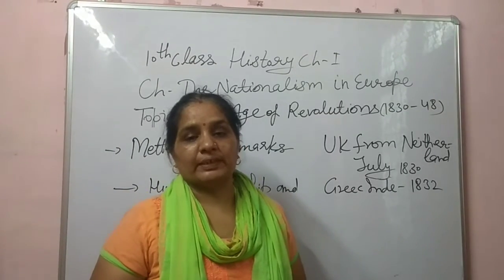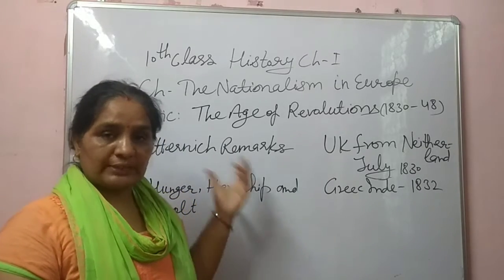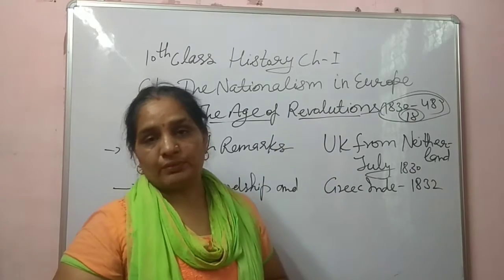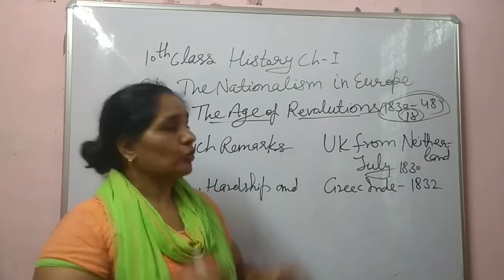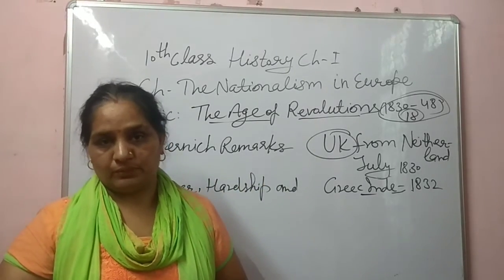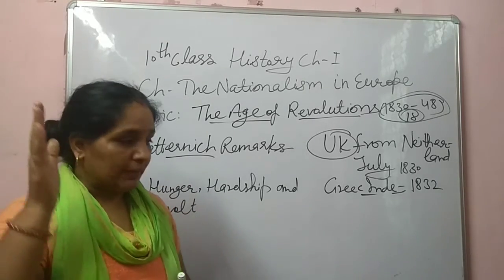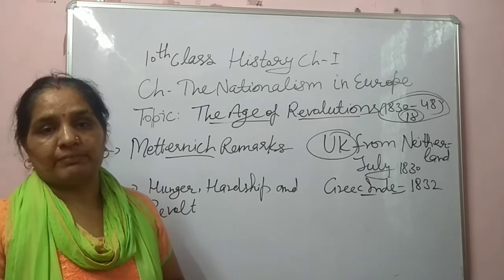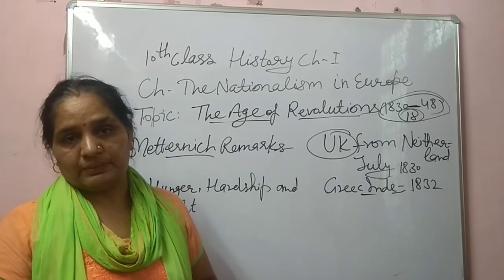Class 10th History ch 1 The Nationalism in Europe (Video part 3)